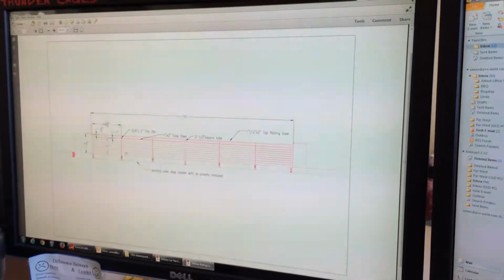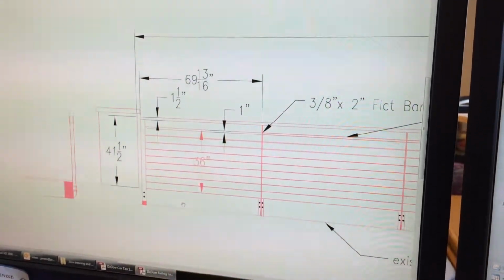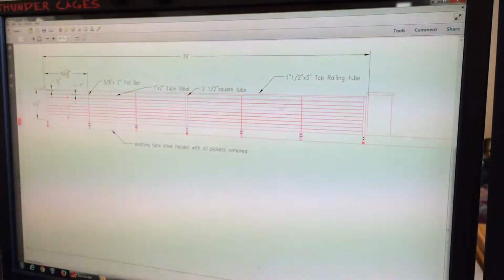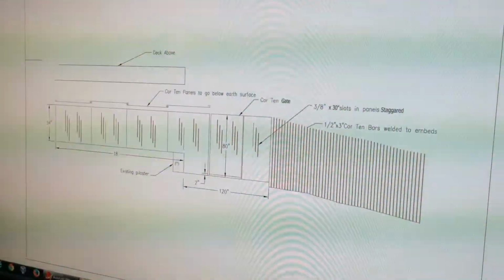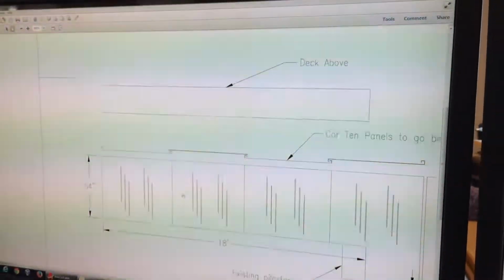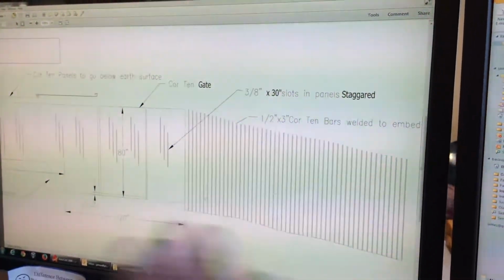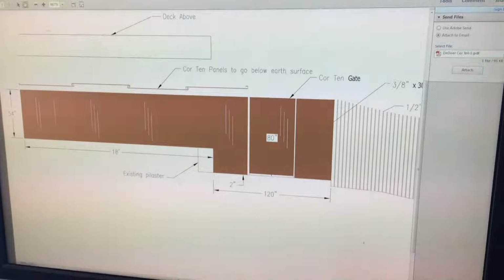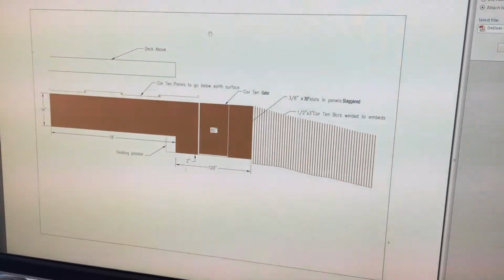AutoCAD Design Concept for Gate, Handrail & Fence Part 1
This is a concept drawing of Cor Ten type (A588 all-weather) steel panels made of 1/8” thick metal. Pro Weld will bend the panel ends for them to withstand wind.

The slots are designed to be 3/8” wide and 30” tall staggered. This view is not hatched or colored verison. Zoom in on the AutoCAD drawing to view each panel slot.

---Transcript---

This simple Pro Weld video is to cover the bases on a cable railing, handrail, metal gate and fence project for a client in the Pacific NorthWest area. This concept drawing is the first step in the process.

The handrail is drawn at 36” tall with a second rail bringing the total height to 41- ½“.  This concept design drawing created in AutoCAD is based off a site visit and (pink) sketch provided by the client in the Southern Oregon region.

Watch as the AutoCAD view is zoomed-in to see the elevation shot. Pro Weld will mount the handrail to the existing header on the building after removing the existing pickets.

The beams, posts and blades will be bolting onto existing structure. The lower horizontal lines shown in the AutoCAD drawing are cables. The dimensions shown are 1-1/2 x 3” top, with a 1” x 2” steel tube, with each picket being 3/8” x 2” wide.

The middle post is a 2-1/2” square tube post (same as back post) which has enough structural integrity to support the 36’ handrail span. Remember this is all seen from existing stucco pilaster – to existing stucco pilaster.